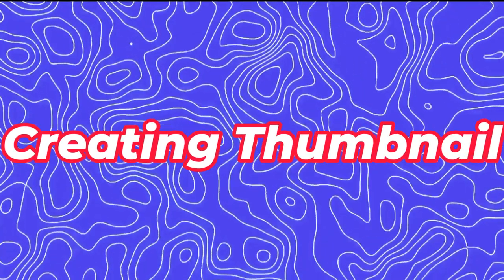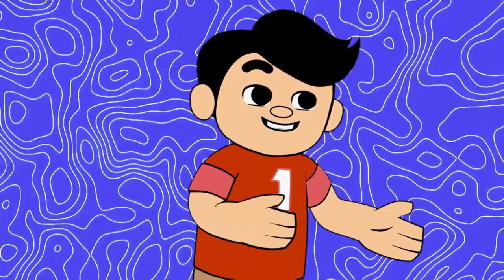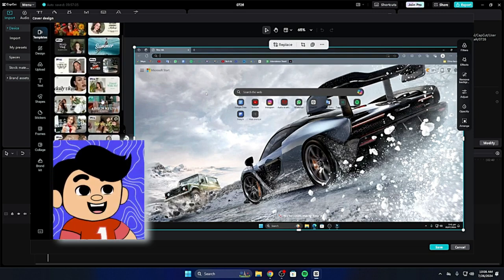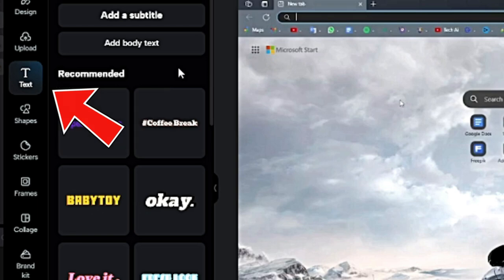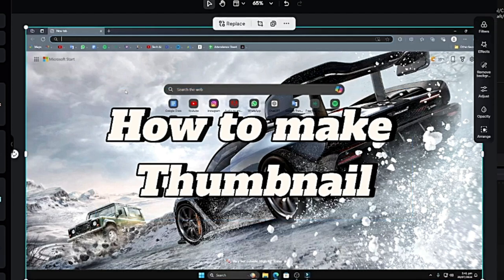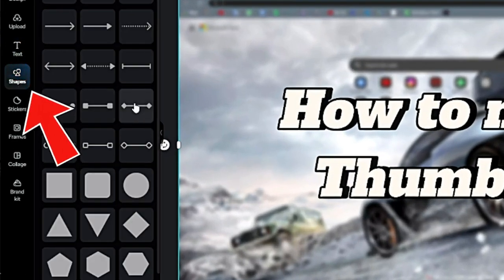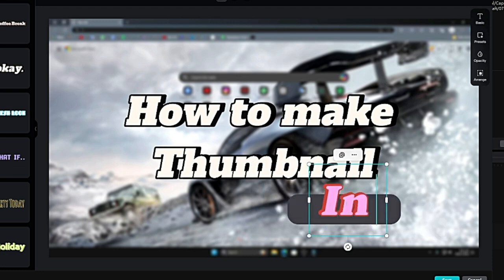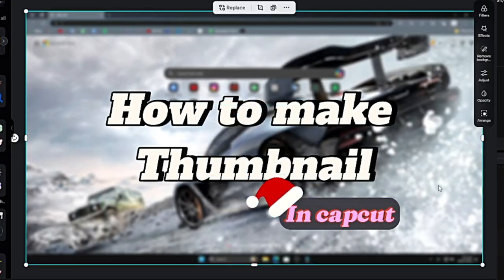Create Eye Catching YouTube Thumbnails in CapCut Beginner's Tutorial 2024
Welcome to our beginner's tutorial on creating eye-catching YouTube thumbnails using CapCut! 🎨 In this video, we’ll walk you through a simple, step-by-step guide that will help you design stunning thumbnails that grab attention and increase your video views.

🔹 What you will learn:
- The essentials of thumbnail design
- How to use CapCut's features to enhance your images
- Tips for choosing colors, fonts, and images that pop
- Best practices for thumbnail sizes and formats

Whether you're a content creator just starting out or looking to refresh your channel's look, this tutorial is perfect for you! By the end of this video, you'll have the skills to create captivating thumbnails that stand out in search results and attract more viewers.